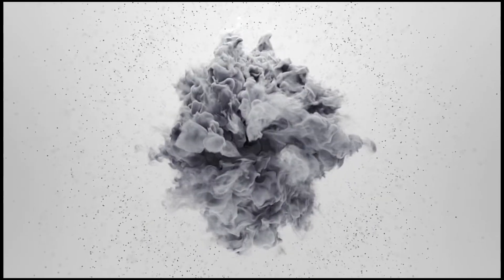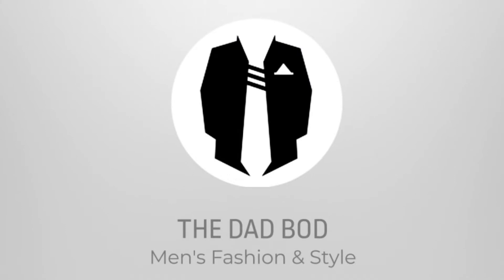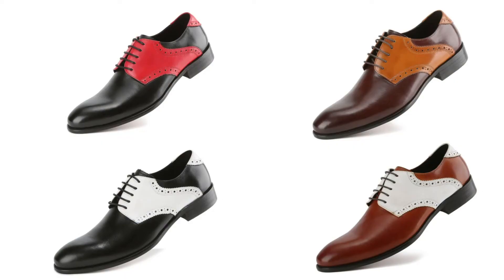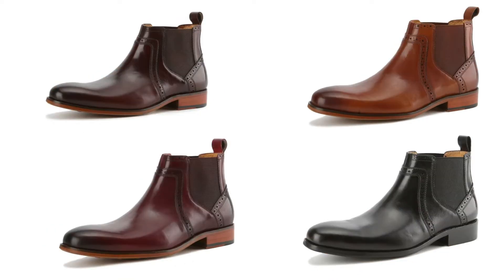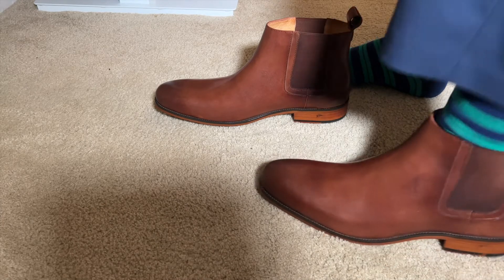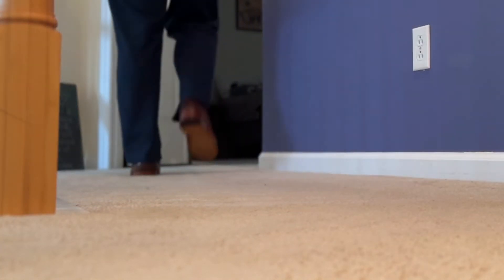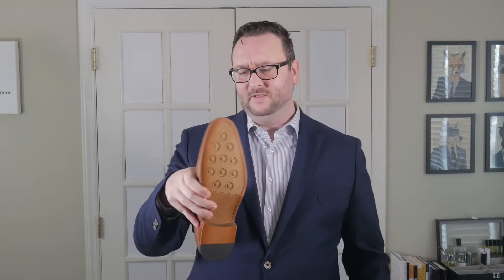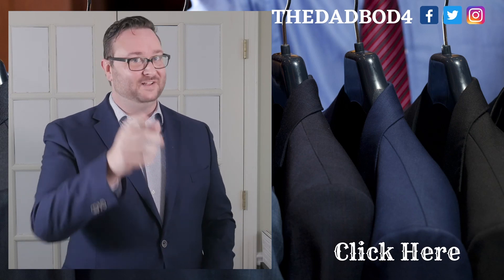Daily Haute Handcrafted Genuine Leather Gino Vitale Chelsea Boots Review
Unboxing and 1 month review of the Daily Haute Genuine Leather Gino Vitale Chelsea Boots!